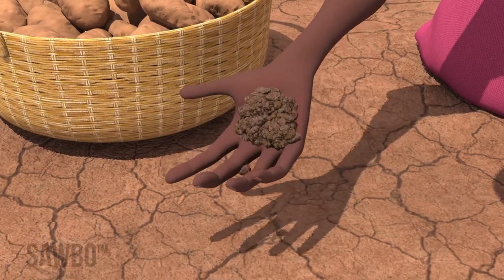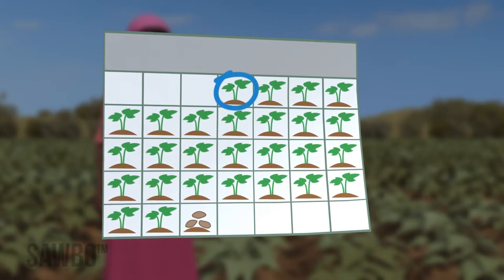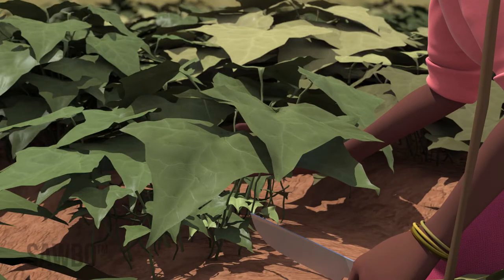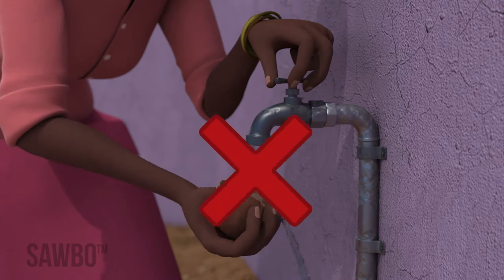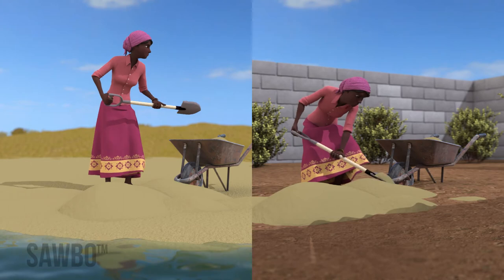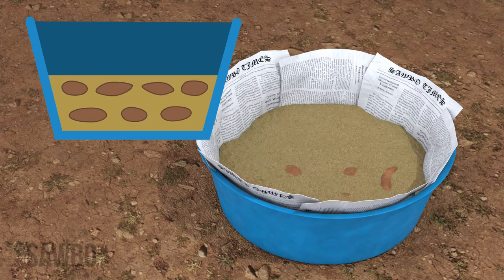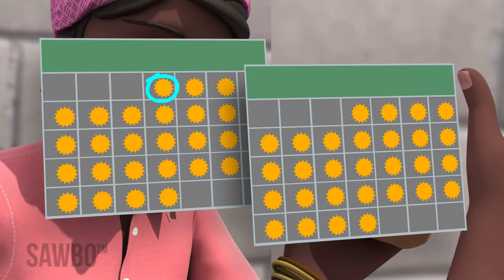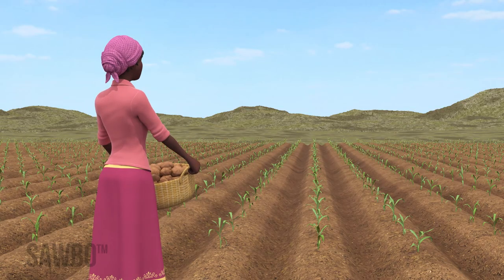Sweet Potato Roots for Timely Planting Material: The Triple S Method How to Prepare and Store Roots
Sweet Potato Roots for Timely Planting Material: The Triple S Method on How to Prepare and Store Roots in English (USA)

This animation explains the Triple S Method for preparing and storing root vegetables.